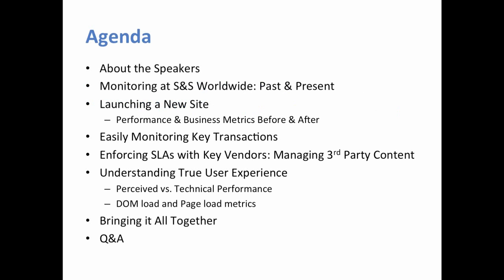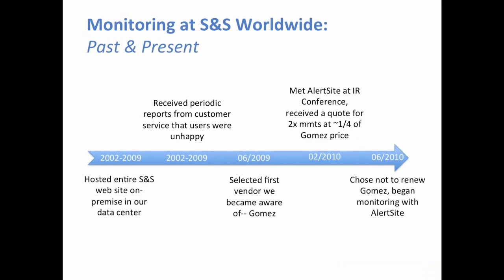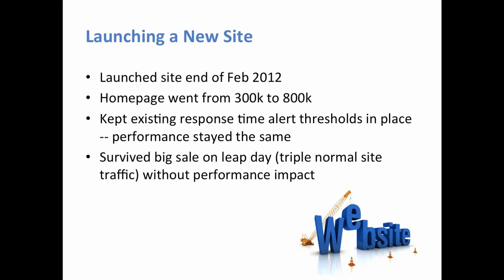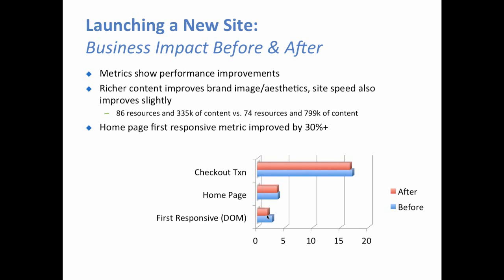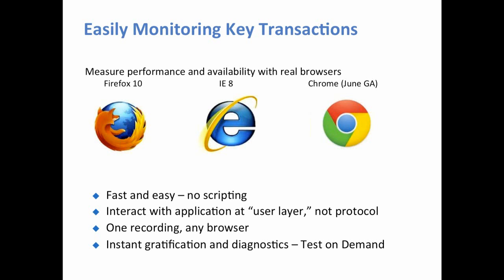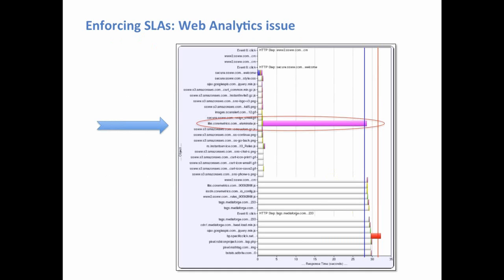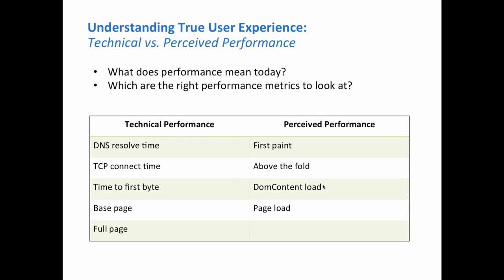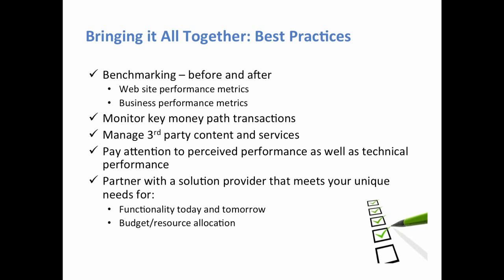SmartBear AlertSite Webinar: Why S&S Worldwide Switched from Gomez to AlertSite for Web Monitoring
S&S Worldwide is an online retailer that delivers fun, hands-on learning products including arts and crafts (brands like Crayola® and Elmers®), games and activities, sporting goods and therapy products to recreation, health care and education professionals. As a mid-size retailer with a small IT operation and budget, S&S Worldwide realized they could save money while continuing to ensure superior online shopping experiences for their customers by switching from Gomez performance monitoring to AlertSite.

 Join Carrie Coy, Director of Web & Technical Services for S&S Worldwide and Ken Godskind, VP of Monitoring Products at SmartBear AlertSite to learn what online retailers with limited  IT resources can do to ensure quality web experiences for their users without breaking the bank.

In this webinar you will learn why S&S Worldwide switched monitoring vendors and how they:

• Successfully launched a new, more content-rich site to elevate their brand image without sacrificing performance;

• Ensure customers can successfully access their site, search for and purchase items by easily creating monitoring scripts using AlertSite's DejaClick;

• Enforce SLAs with third-party vendors--responsible for more than 30% of their page content.

•     Will understand true user experiences by leveraging AlertSite's new metrics for perceived response time (DOM Load and Page Load).